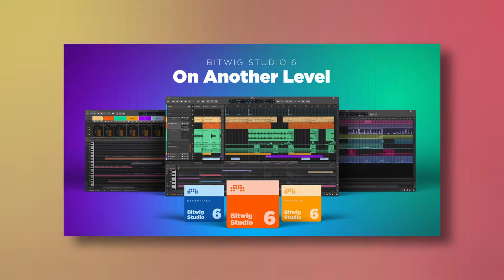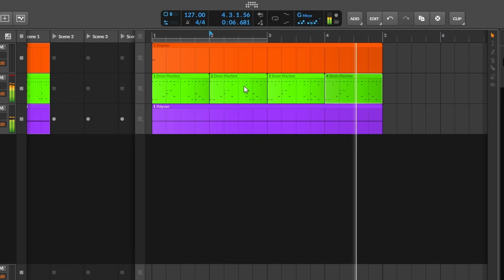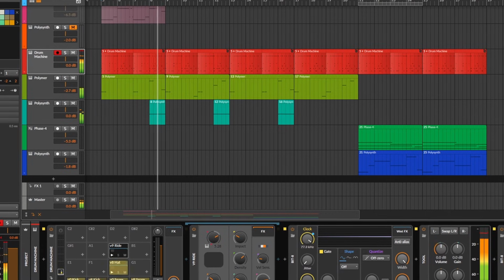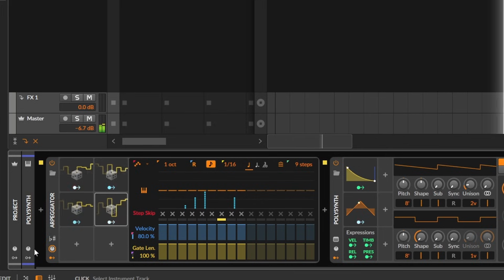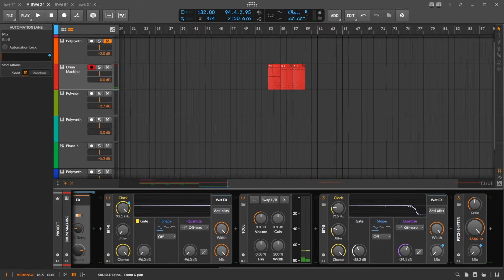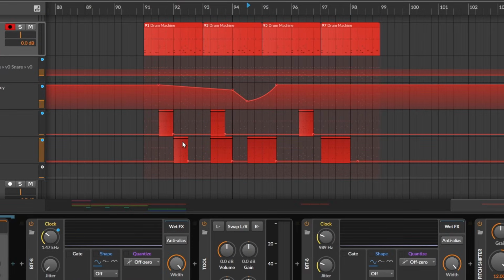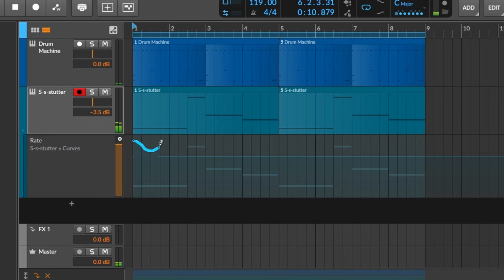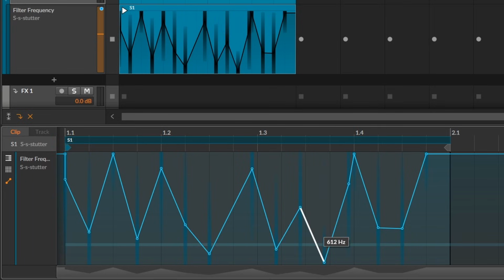Bitwig 6 Is The Ultimate DAW! Review, Tips and Tricks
NEW!

Bitwig 6 Beta is OUT! And it adds a lot of new features that boost the workflow. Bitwig is one of the best DAWs out there and I love making music on it. So if you're into music production check this out!

0:00 New Things
0:29 Quality Of Life
1:20 Most Important
1:32 FL Studio?
2:23 Their Use
3:14 Scales and Advantages
4:56 The BEST Feature
5:33 Get Free Stuff
5:48 Automation Tricks
7:39 Complex Movement
8:25 Deep Editing
9:22 Veredict